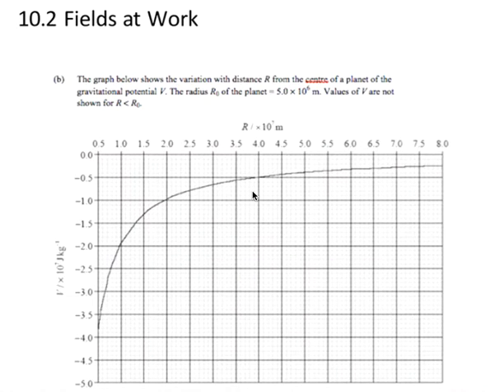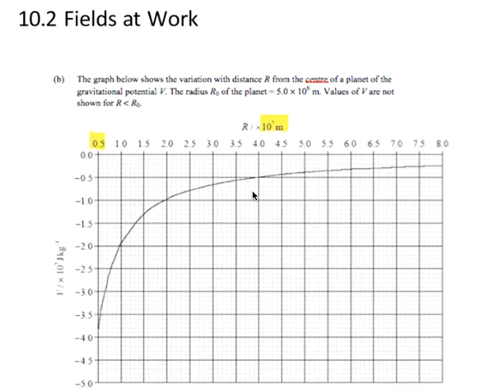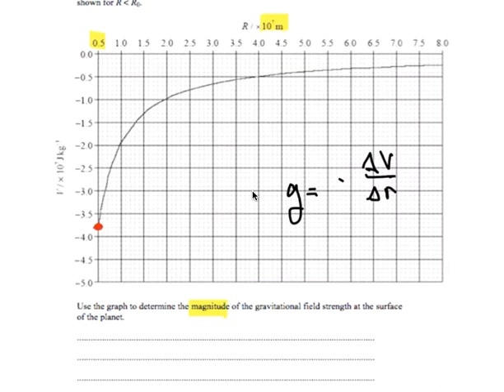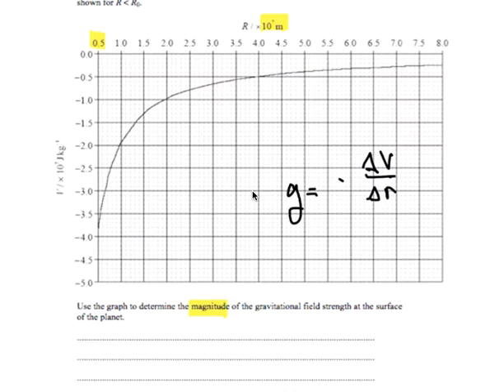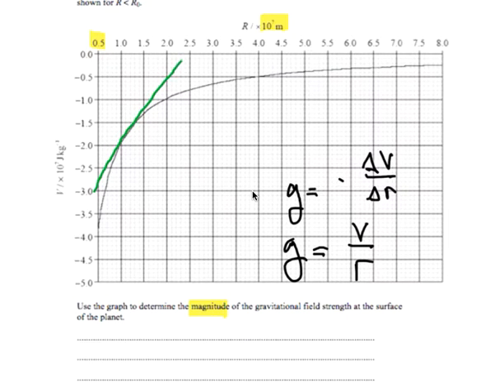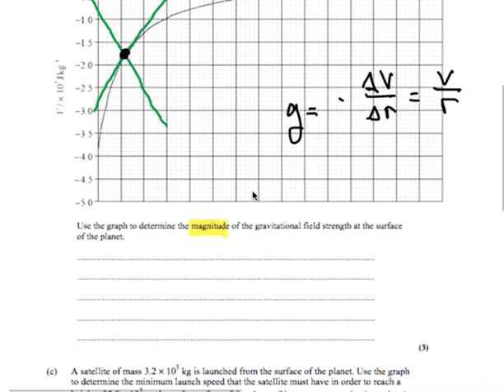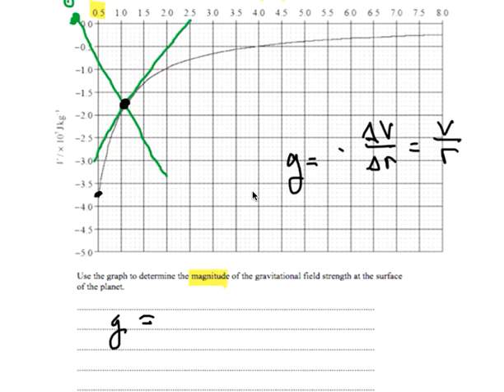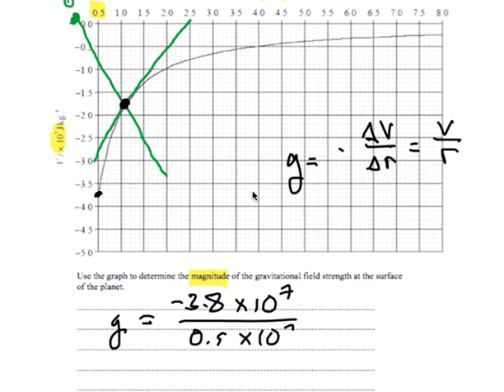10-2 Graphs of Potential over Distance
IB Physics Topic 10: Fields